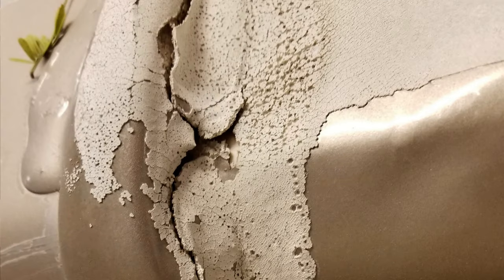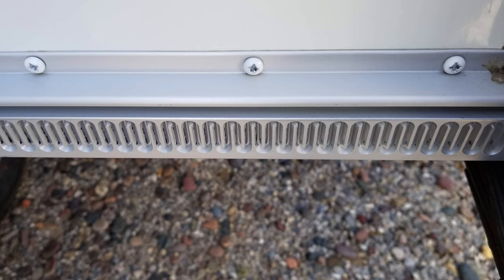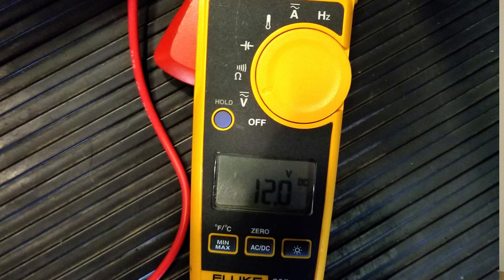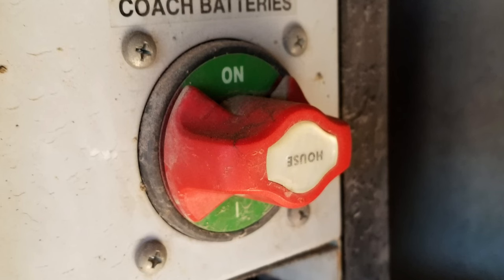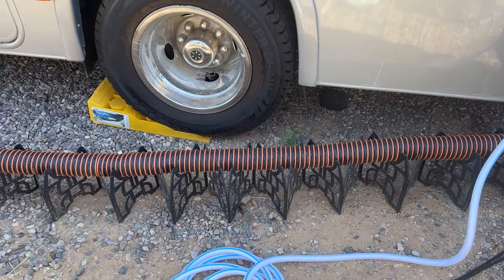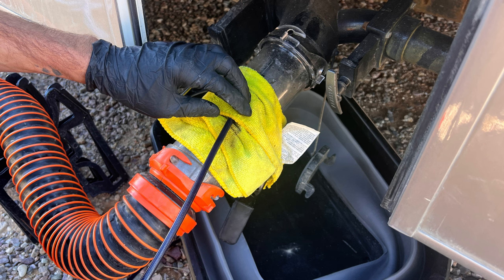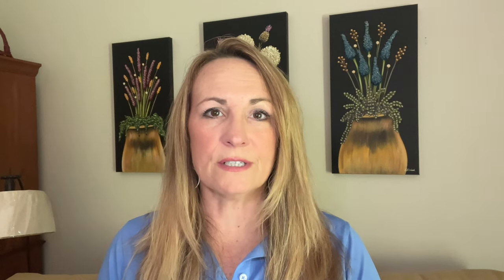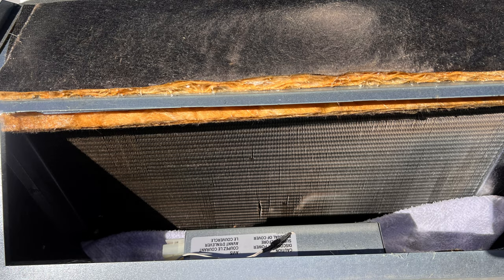Common RV Owner Mistakes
In this video I go over some of the top mistakes I find when inspecting RV's that owners can prevent by annual maintenance.